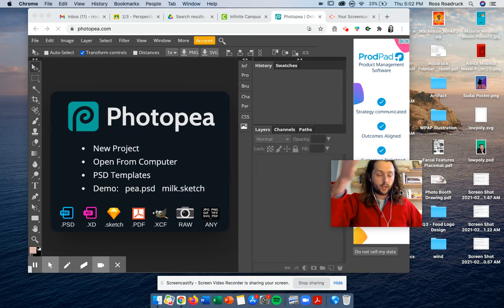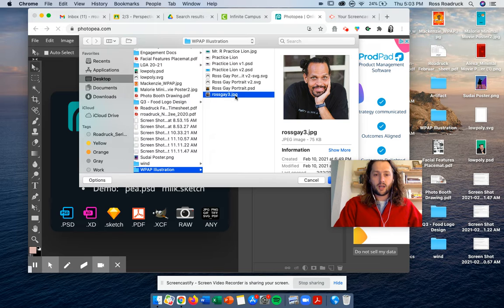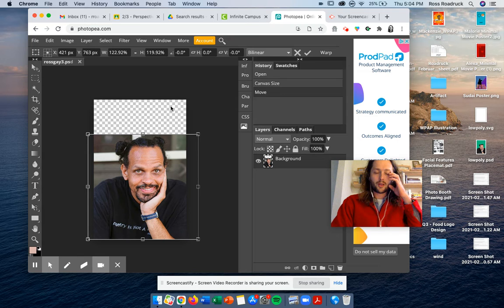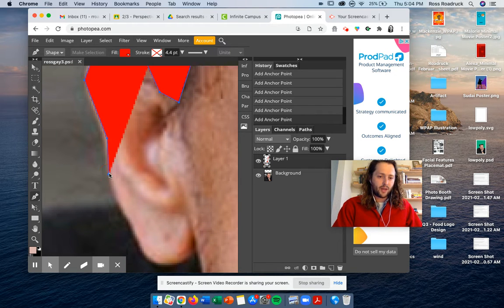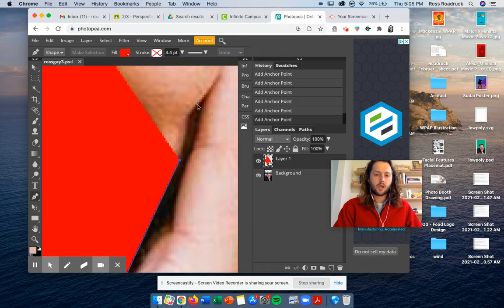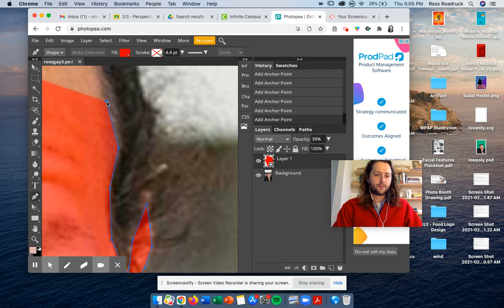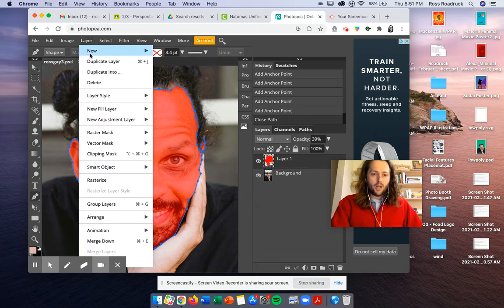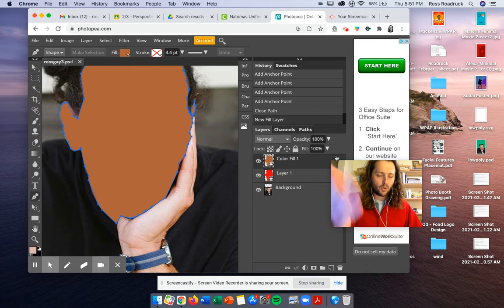Getting Started with the WPAP Illustration